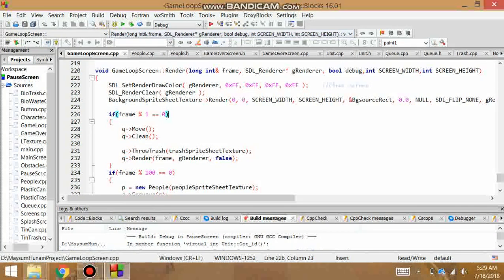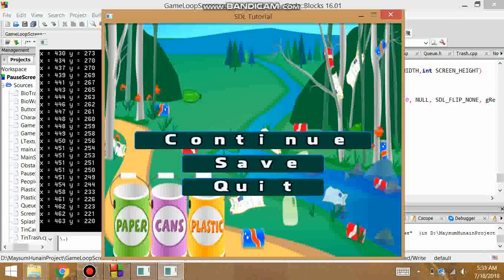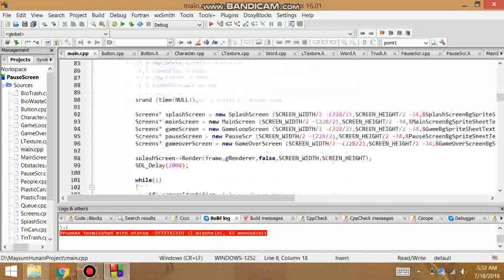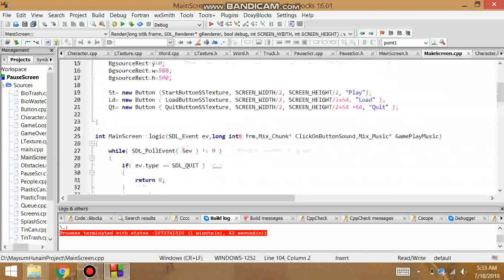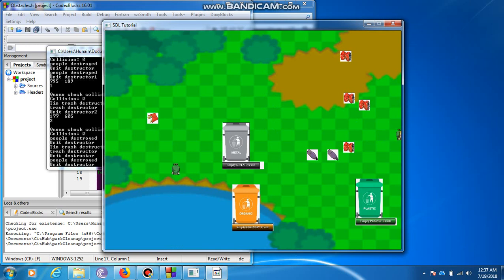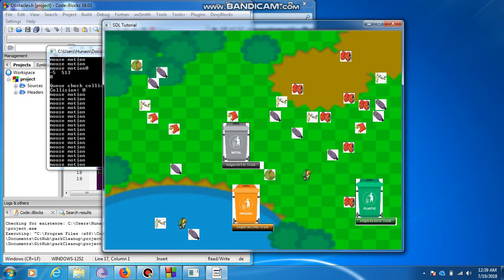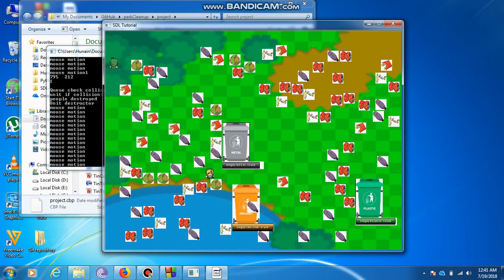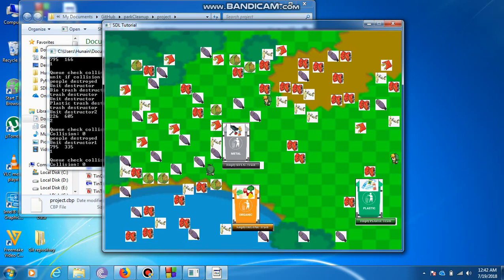OOP-Project Game by Habib Students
By Maysum and Hunain
In Summer 2018